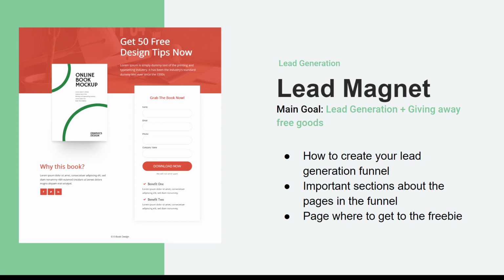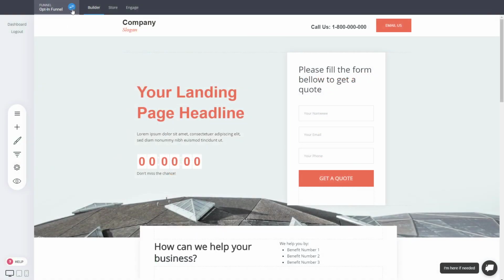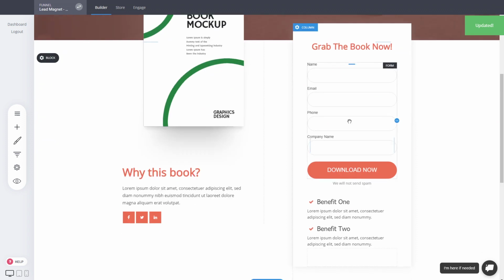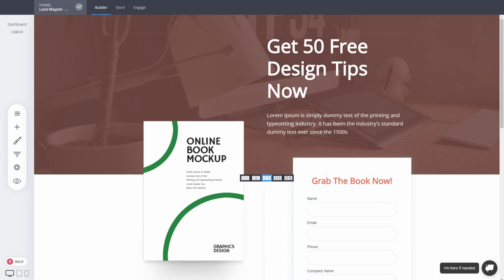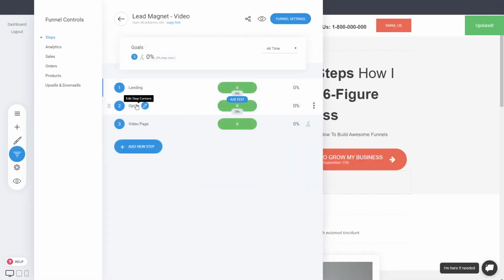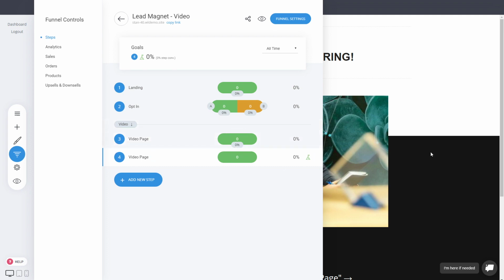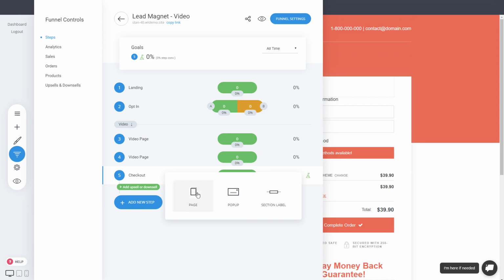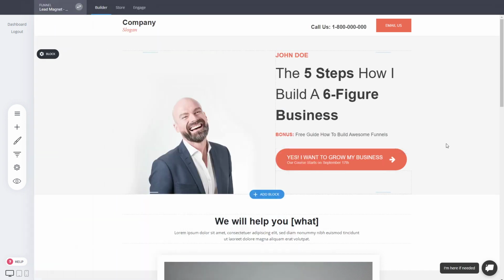How to Lead Magnet Attract More Leads with Freebies